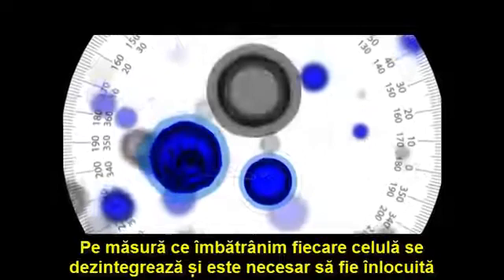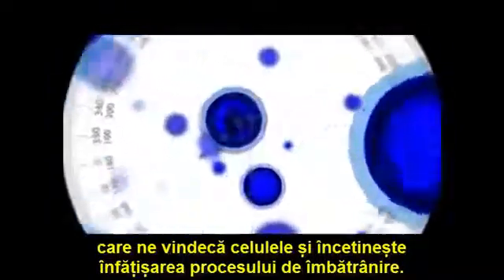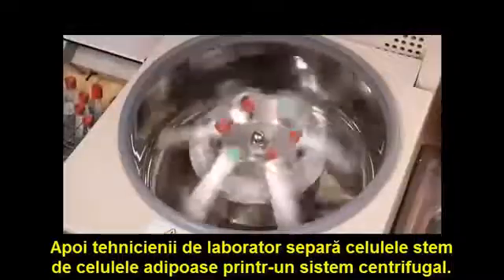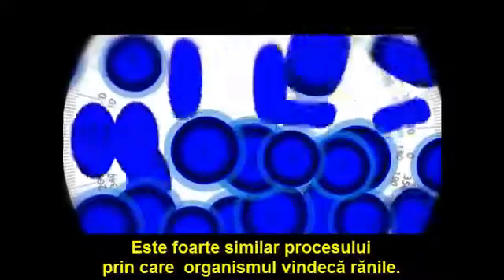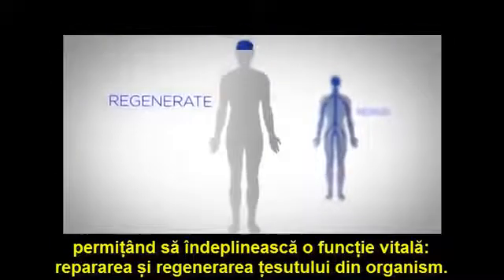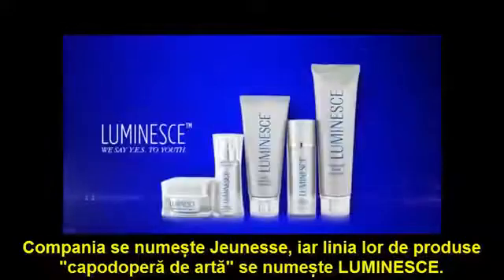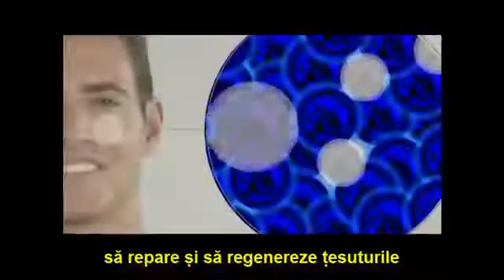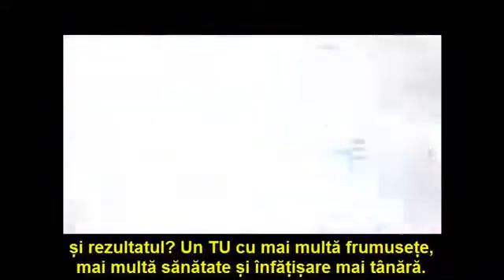Creme antirid si regenerare - tehnologia celulelor stem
Produsele cosmetice antirid din aceasta gama accelereaza reintinerirea celulara la orice varsta prin ingredientele naturale si activatori ai celulelor stem. Noua tehnologie de regenerare celulara are la baza ani de cercetare si rezultatele sunt dovedite cu aceste prooduse cosmetice. Pentru mai multe informatii accesati